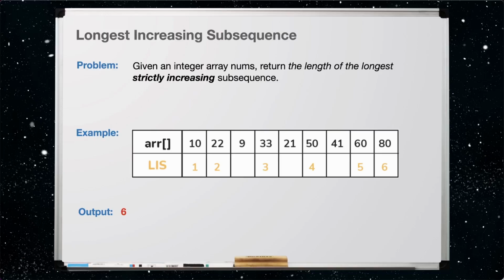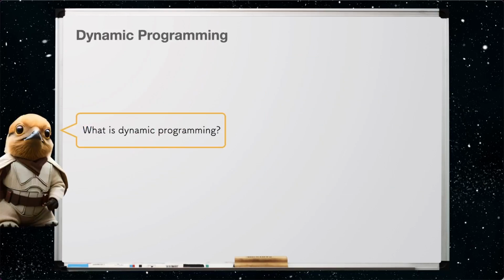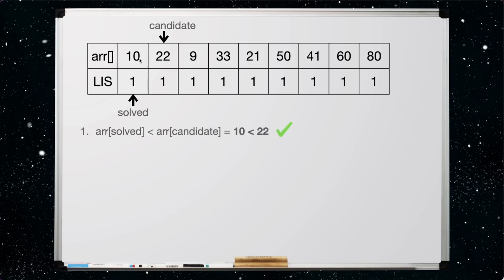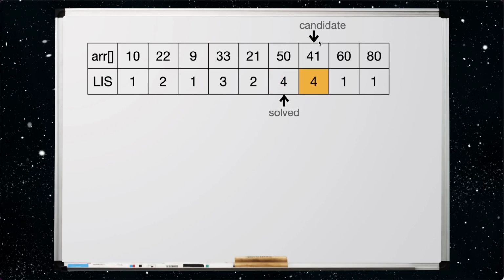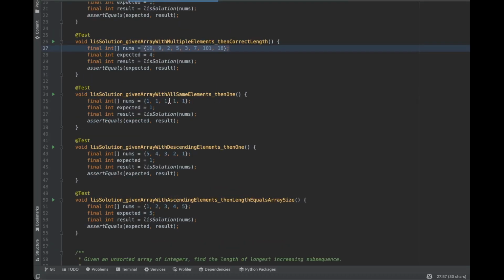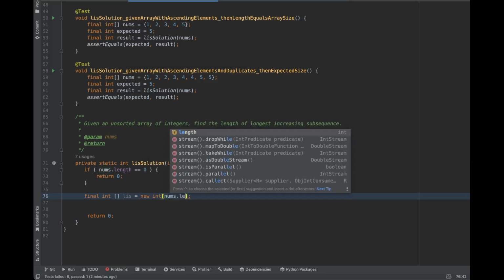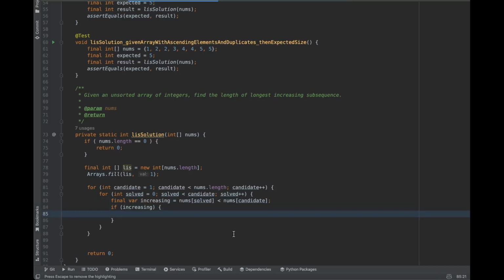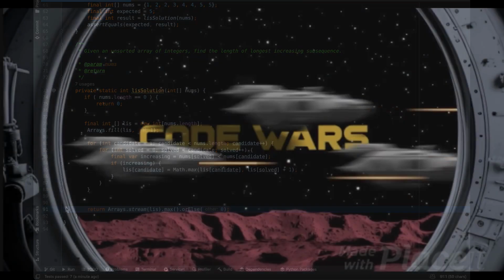The Longest Increasing Subsequence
In a sequence, seek the path of increase, the longest subsequence, find you must